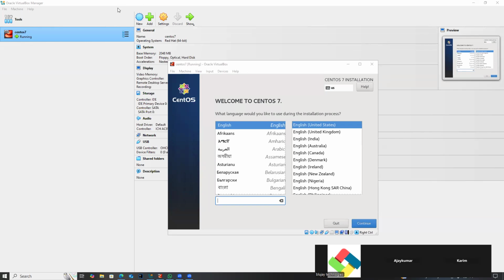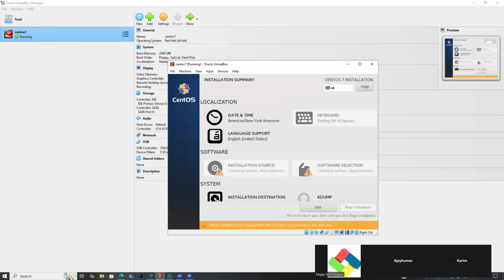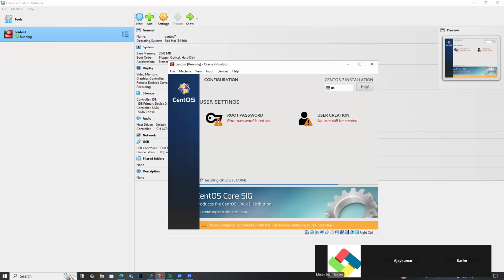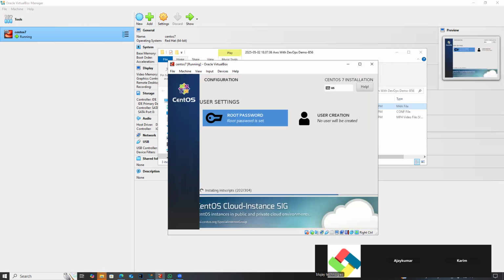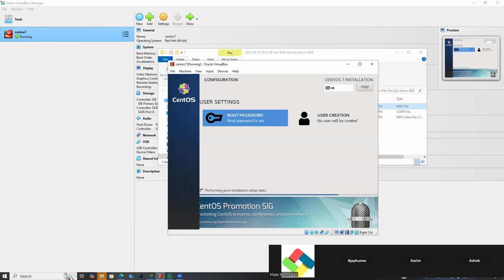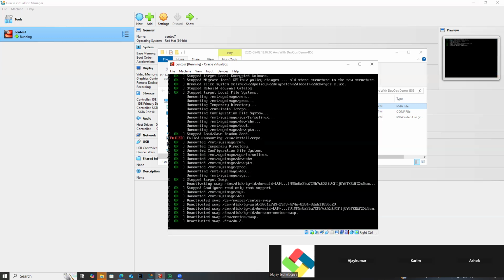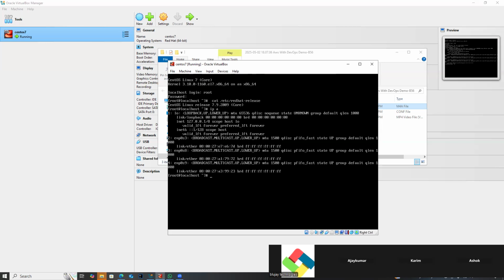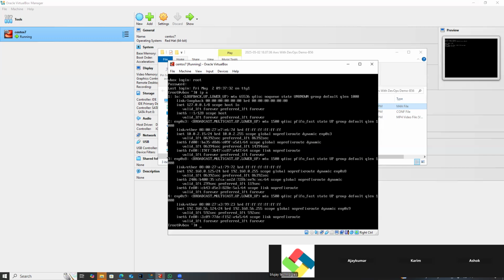CentOS Server Configuration | Must-Do Settings After Installation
In this video, you’ll learn CentOS configuration step-by-step, starting from basic system settings to essential server configurations. This tutorial is perfect for beginners, Linux administrators, and DevOps engineers who want to understand how to properly configure CentOS after installation.

We cover important topics like network configuration, user management, hostname setup, firewall settings, package updates, and system optimization. Whether you're preparing for a Linux job, certification, or real-time server environment, this CentOS configuration guide will help you build a strong foundation.

 Topics Covered:

CentOS basic configuration

Network & IP configuration

User and permission setup

Firewall and security settings

Real-time CentOS server configuration